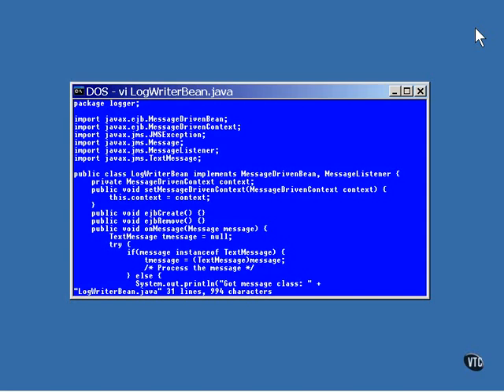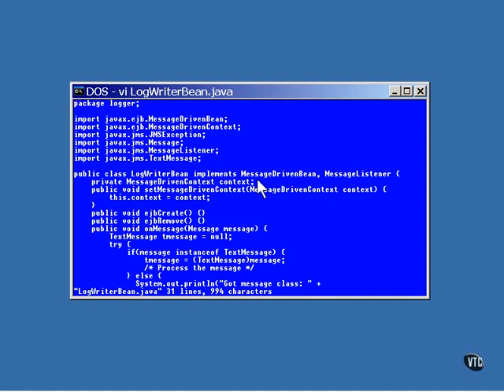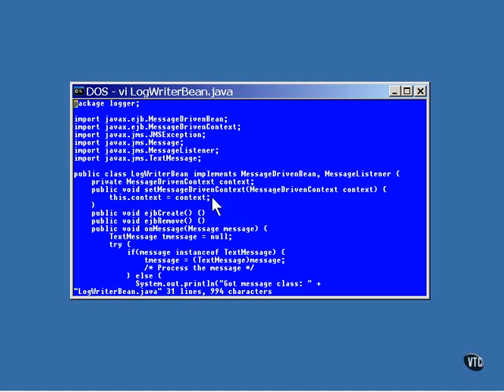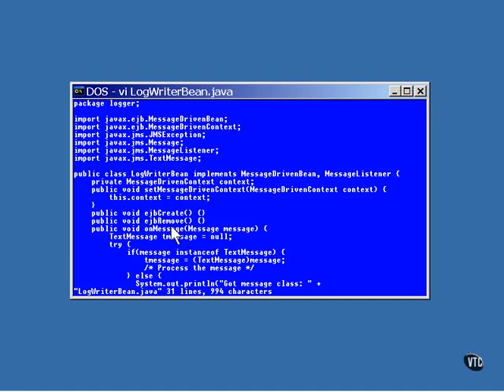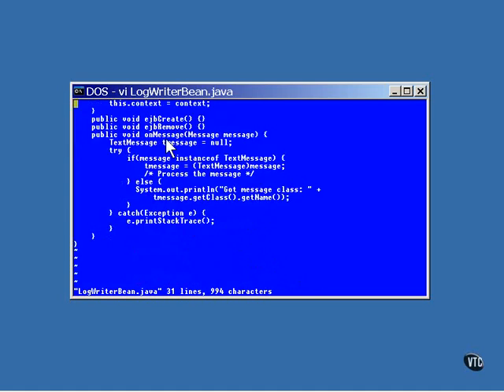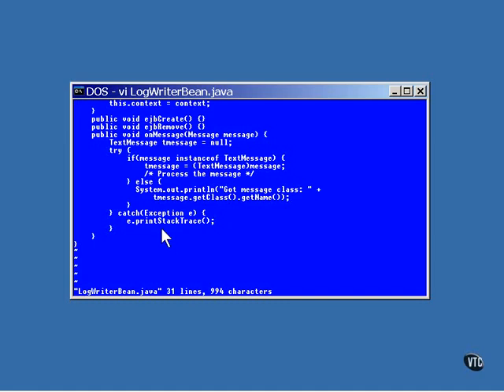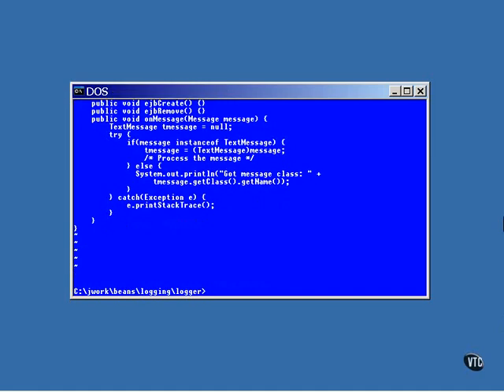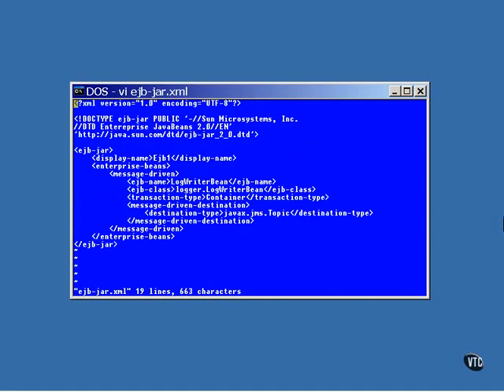jg6Lesson12 Code of a Message Bean